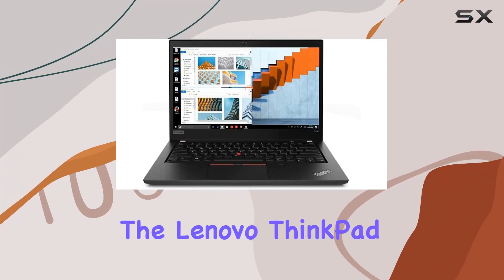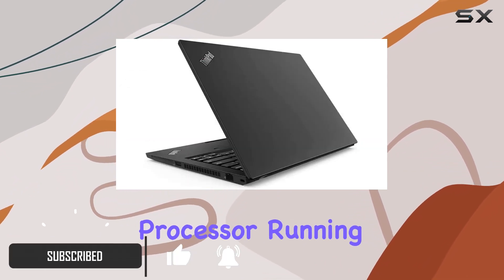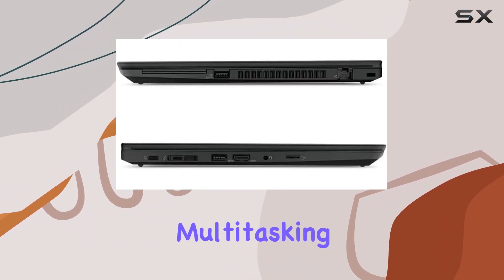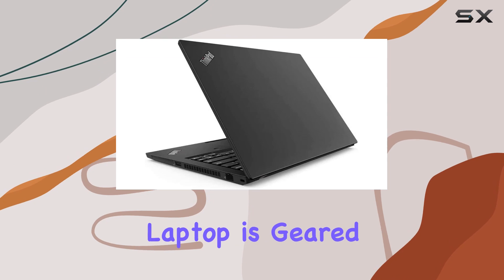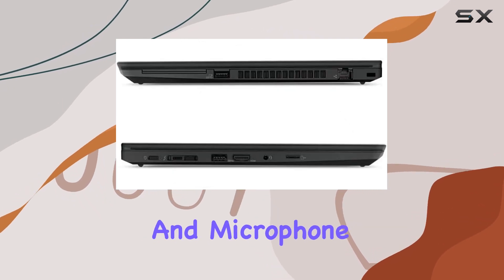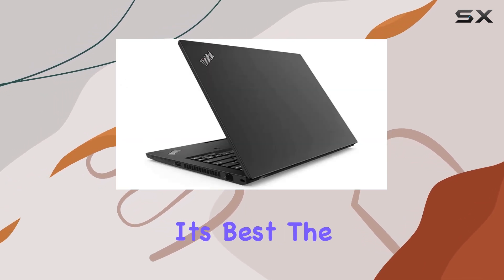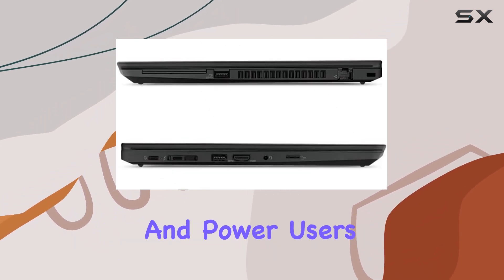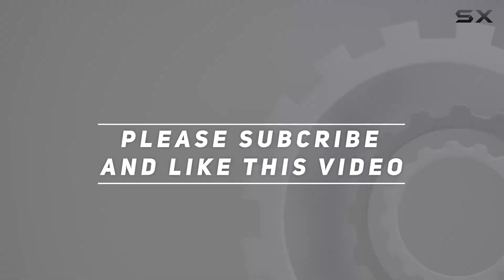Lenovo ThinkPad T490 - Unveiling Power and Performance!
0:00 Intro
0:06 Review

Things that we mentioned in this video:
Lenovo ThinkPad T490 14 : B0BG3FTFCC